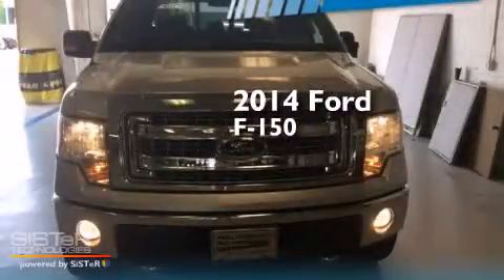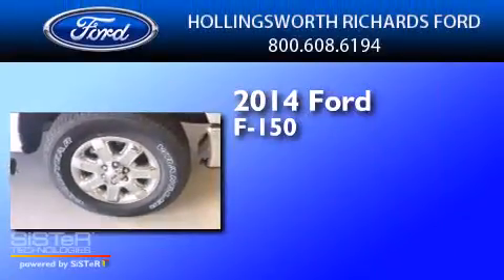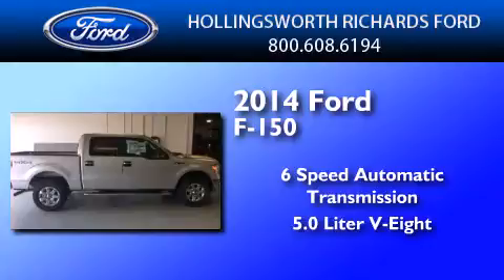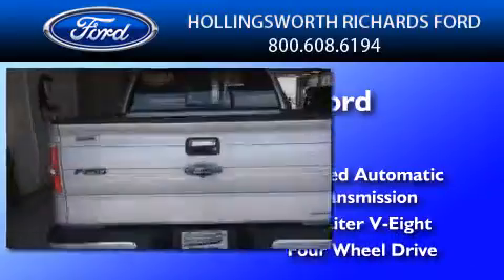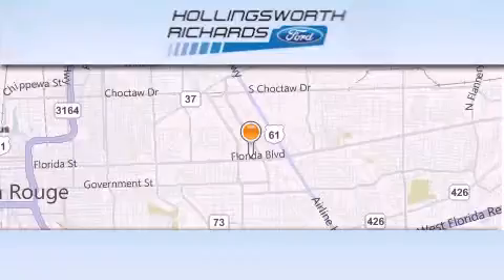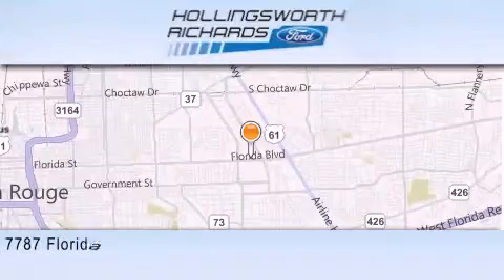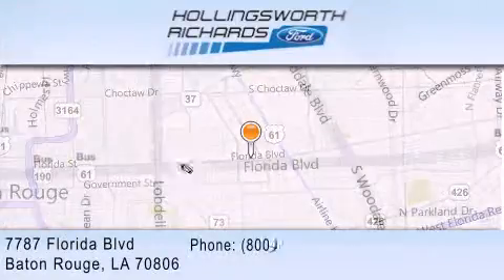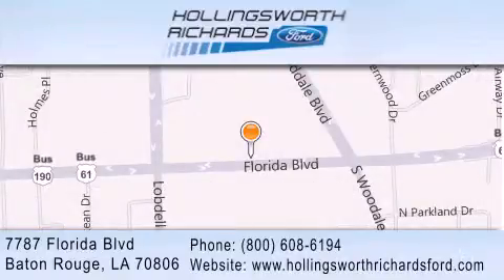2014 Ford F-150 Prairieville LA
We've been honored to serve the Baton Rouge LA area , we promise that your experience at our dealership will exceed your expectations ! Year : 2014 Make : Ford Model : F-150 Engine : Regular Unleaded V-8 5.0 L/302 Trans . : Automatic Exterior : INGOT SILVER Miles : 20 Interior : Gray Stock : 140403 Hollingsworth Richards Ford 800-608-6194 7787 Florida Blvd. Baton Rouge , LA 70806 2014 Ford F-150 Baton Rouge LA